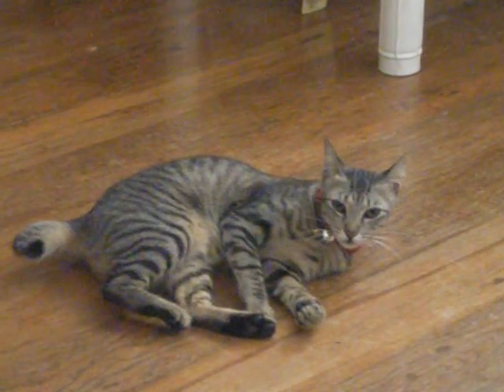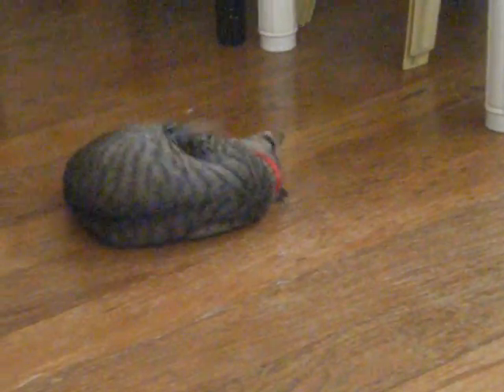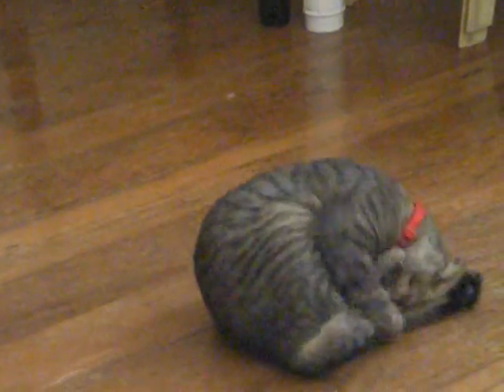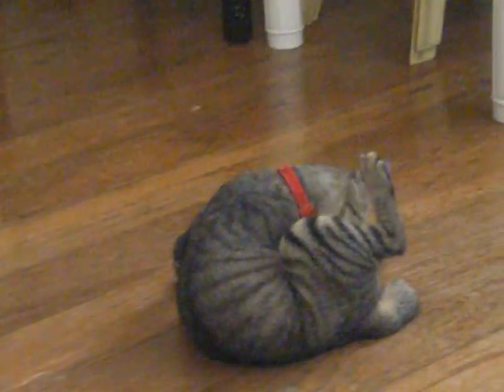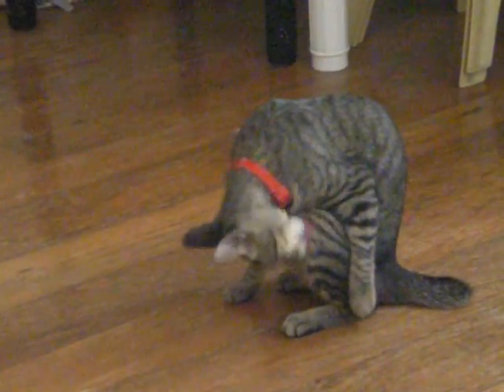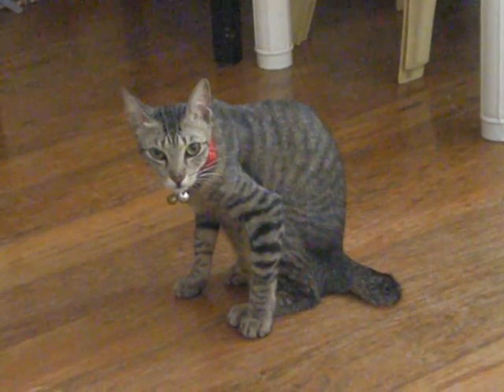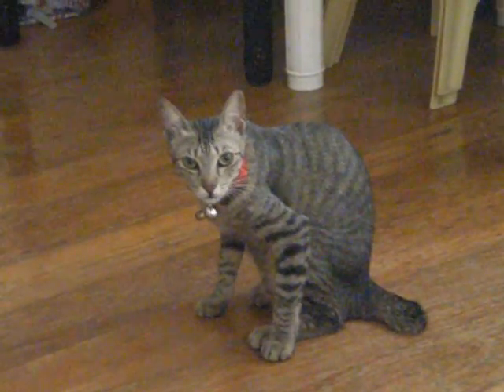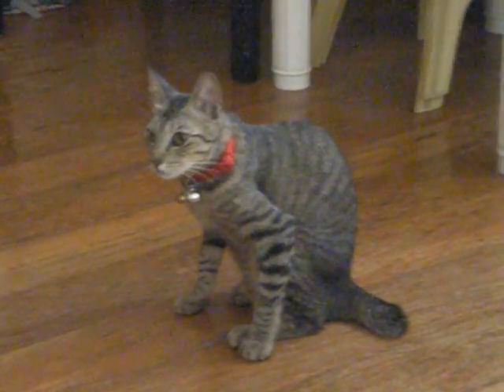Cat doing 3 somersaults/roly polys.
Minia our cat doing her signature  Roly Polys, by putting her head between her legs, grabbing her rear legs with her front legs, curling up into a ball and rolling over. She warms up for about 20 seconds then does the first Roly Poly at 23 secs, the second at 27 secs and the third at 29 secs.
The rest of the video she refuses to comply!!